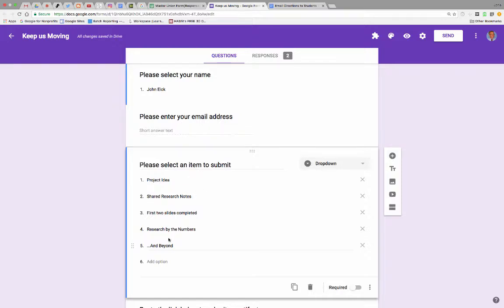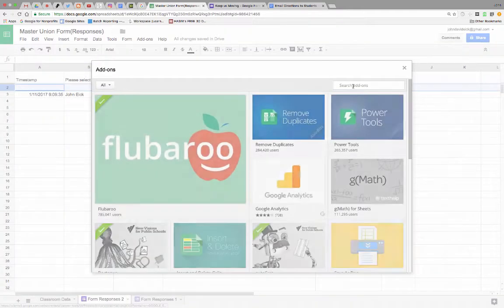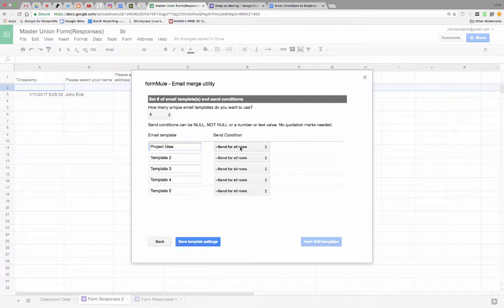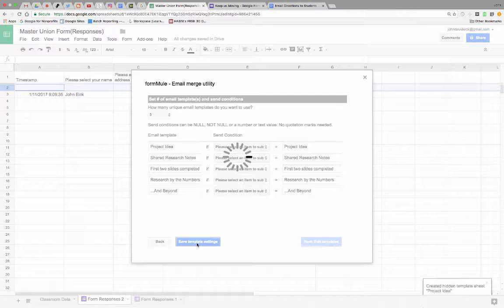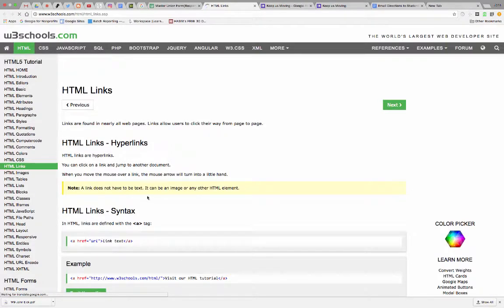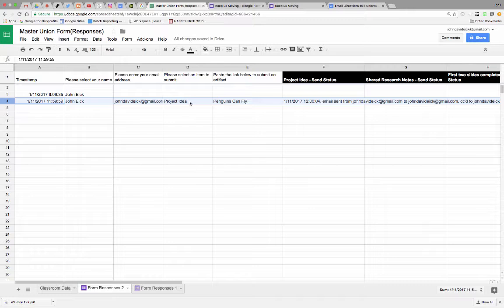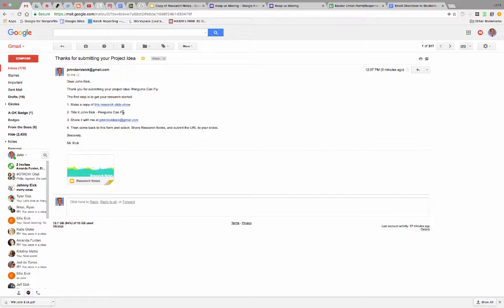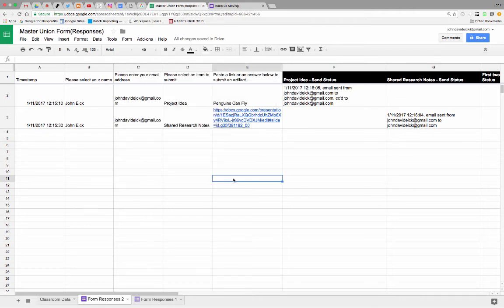Form Mule Helps Keep Projects Moving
Using FormMule, you can create several stages to a project and each time a student submits a project artifact, FormMule will send them directions to the next part of the assignment!